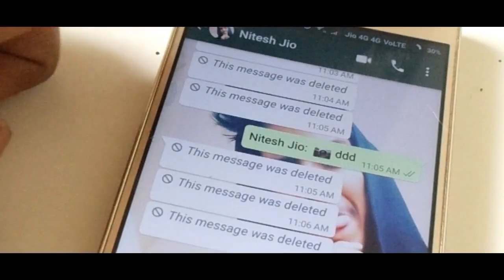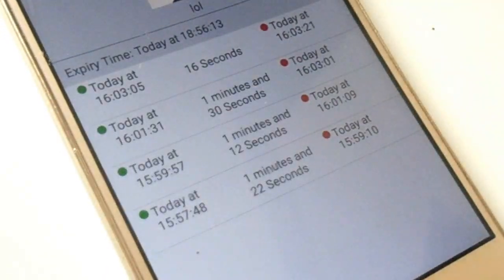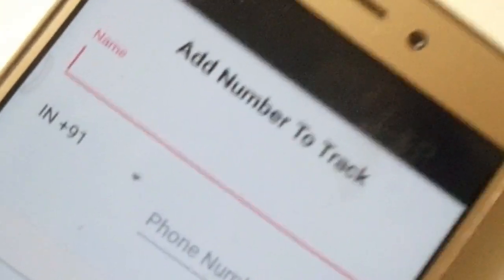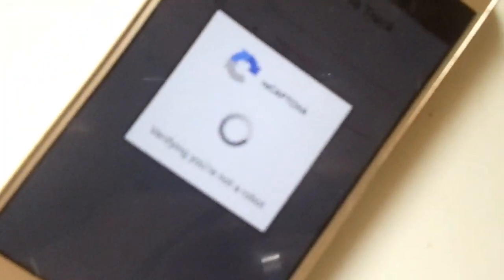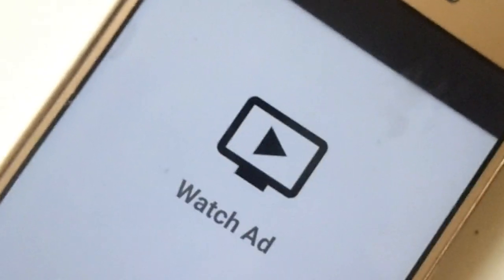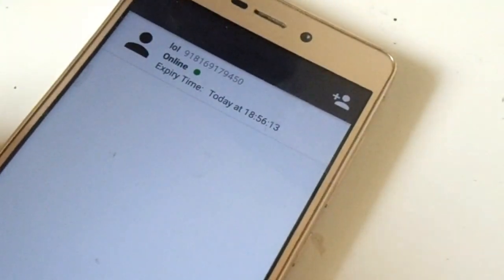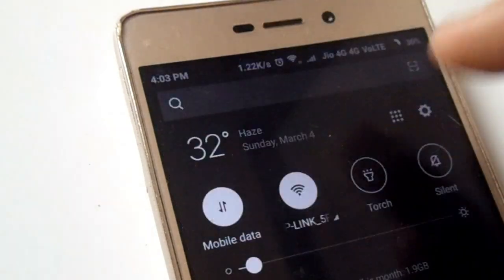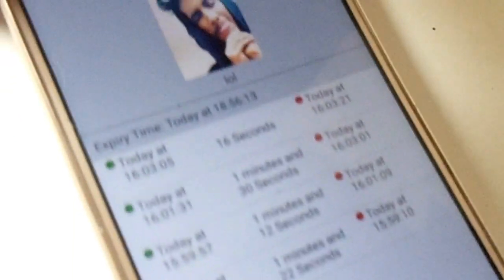HOW TO GET NOTIFIED WHEN SOMEONE IS ONLINE ON WHATSAPP ! LAST SEEN BLUETICK BYPASS TRICK (2019)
Updated : 2019 !

HEY GUYS IN THIS VIDEO we will recover whatsap & whatsapp trick also whatsapp secret tricks & whatsapp hidden features & whatsapp tips and tricks, &whatsapp beta&hidden whatsapp features,whatsapp video & whatsapp hackwhatsapp messages for friends in hindi,whatsapp hacks,whatsapp tutorial,de whatsapp,how to read whatsapp messages without going online,new whatsapp tricks,how to read whatsapp messages from backup,how to read someones whatsapp messages without them knowing,how to read someones whatsapp messages without their phone,whatsapp pc,fail